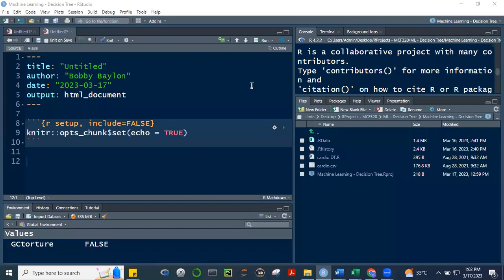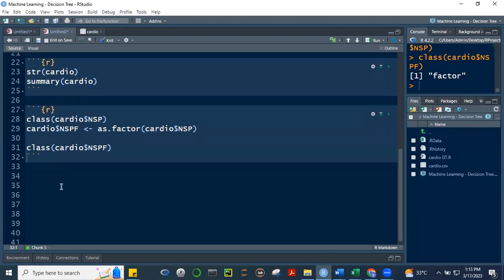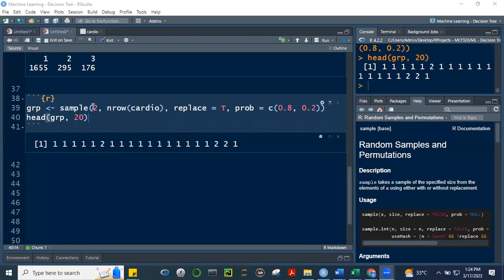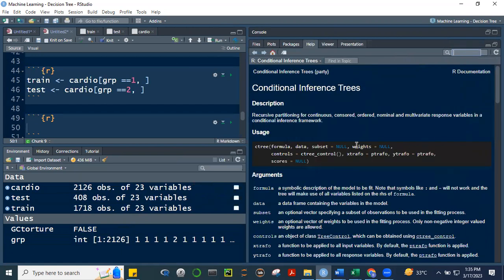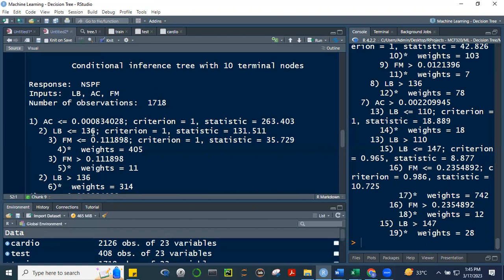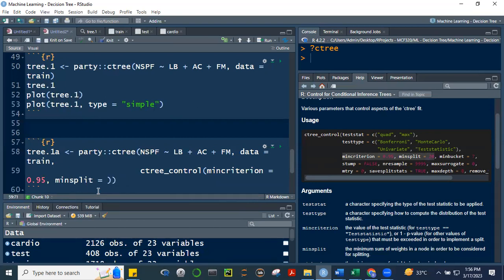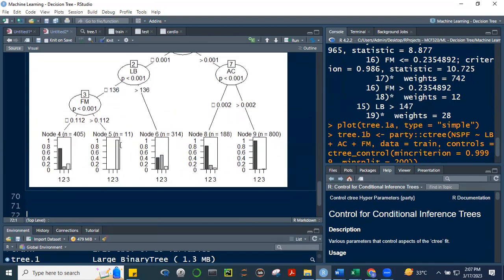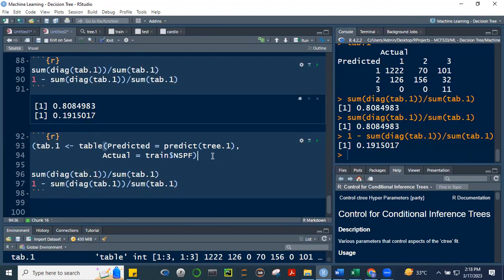FINLYTS K31 K33 Introduction to Machine Learning Mar 17, 2023